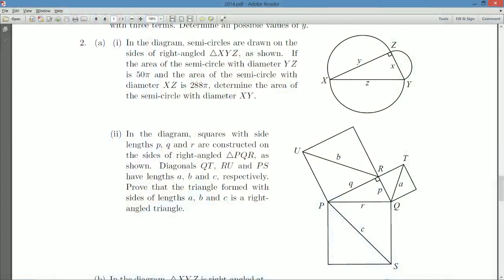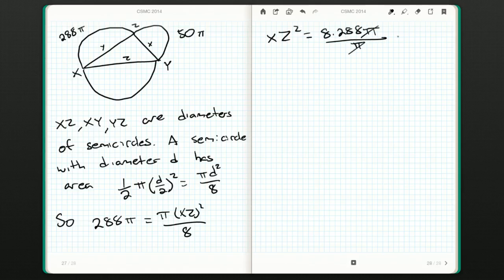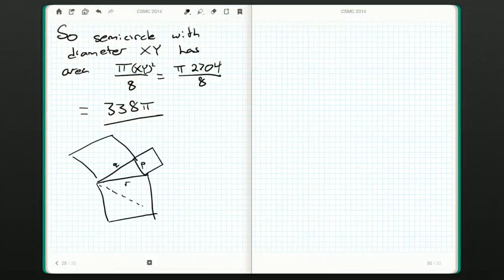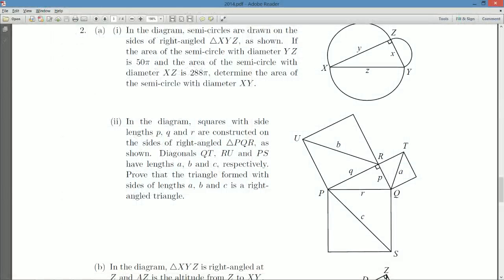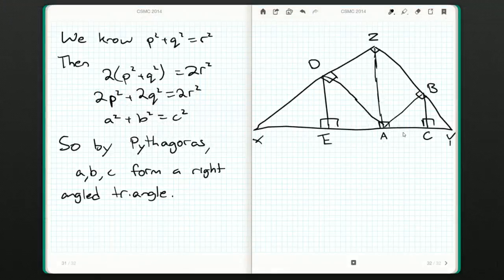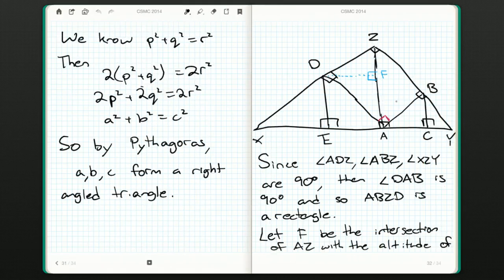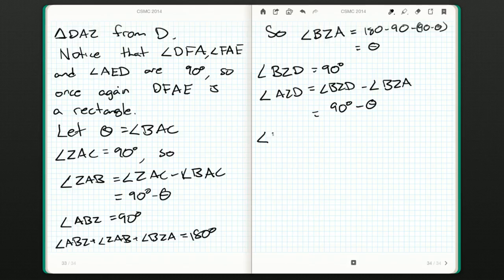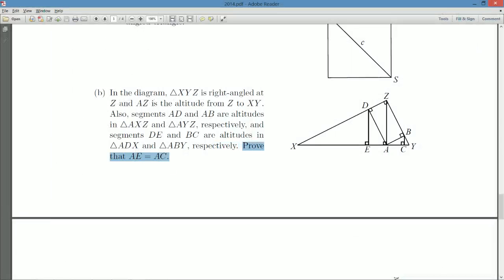CSMC 2014 B2